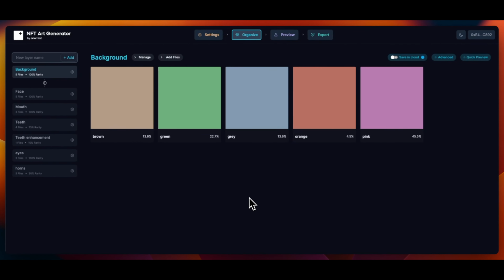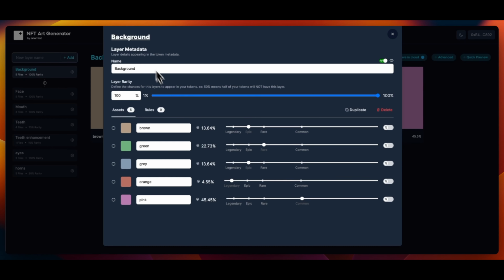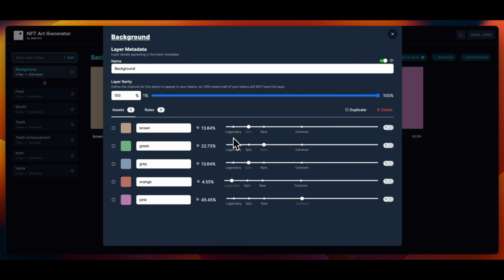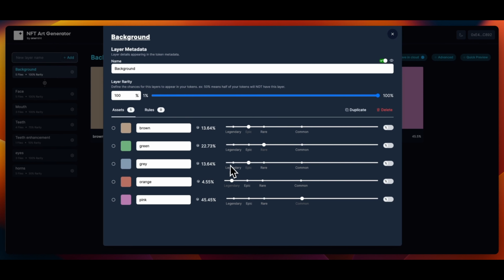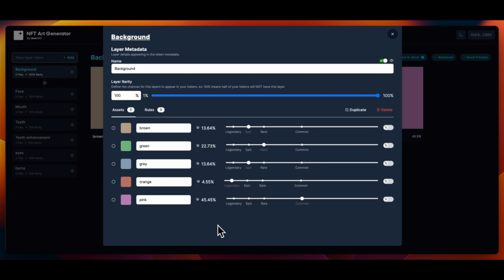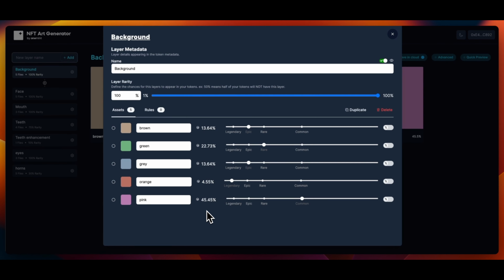Rarity Settings on Onemint‘s NFT Art Generator App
how to set rarities and launch your very own NFT collection